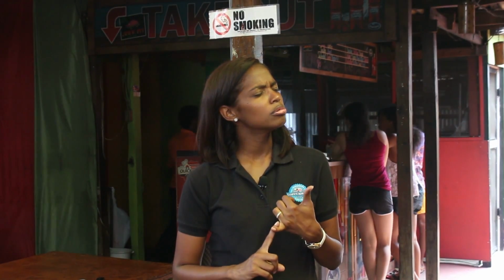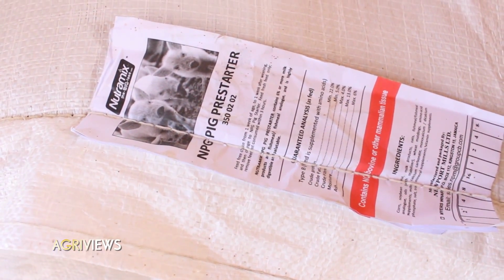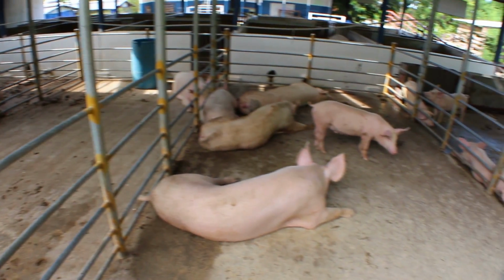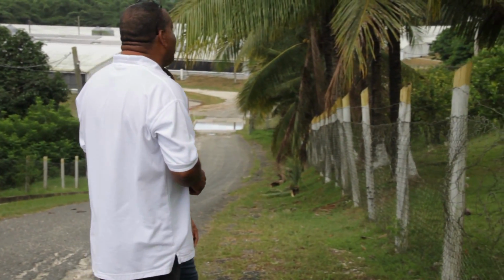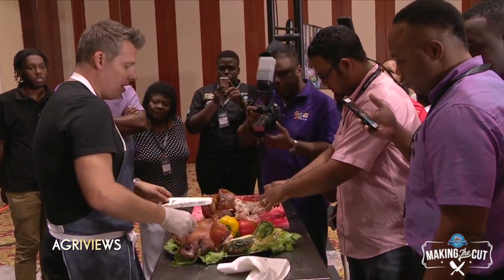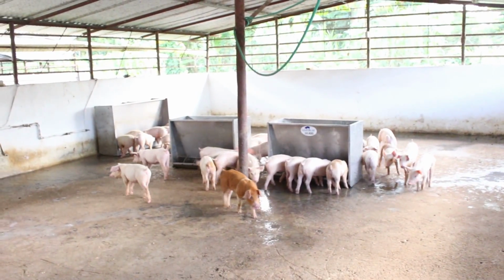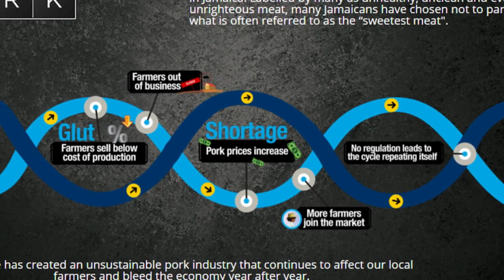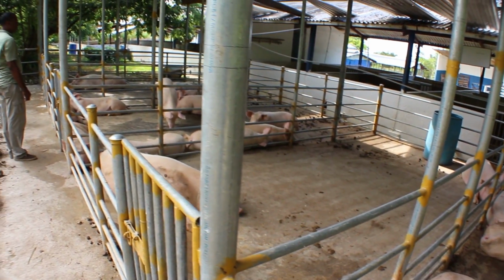Agriviews Season 3: Know Your Pork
KnowYourPork is an industry based educational campaign led by Copperwood Pork